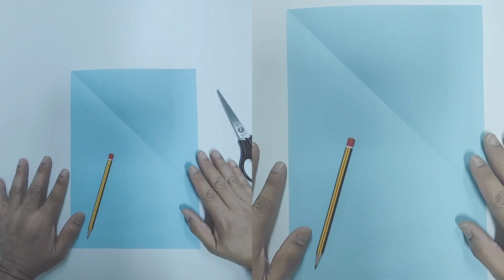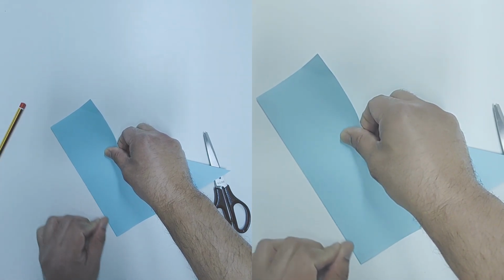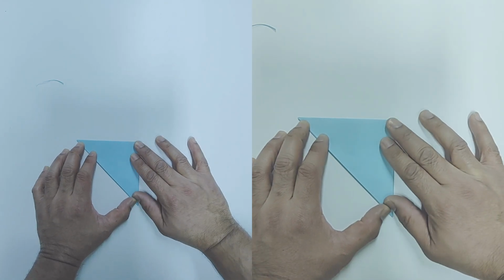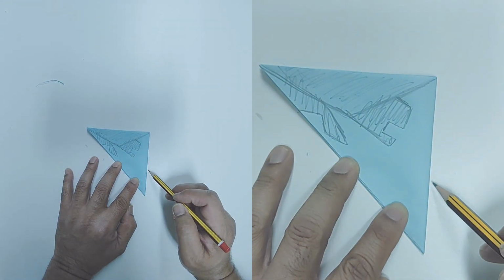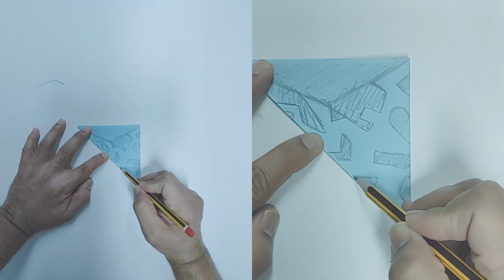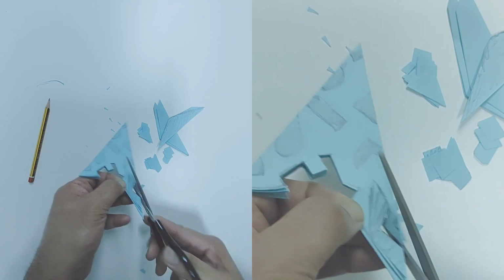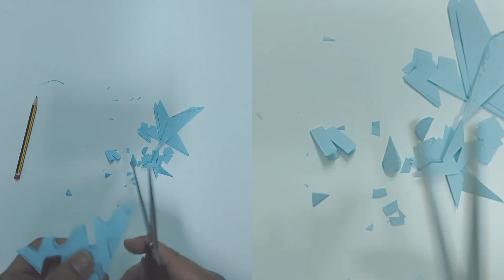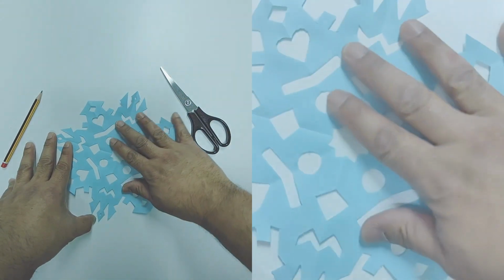ARTime! Snowflake simple version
How to make a snowflake using a simple fold method.